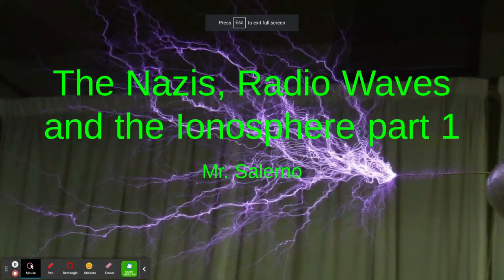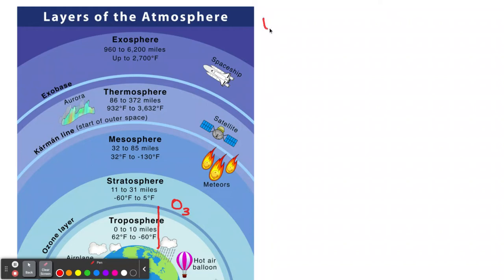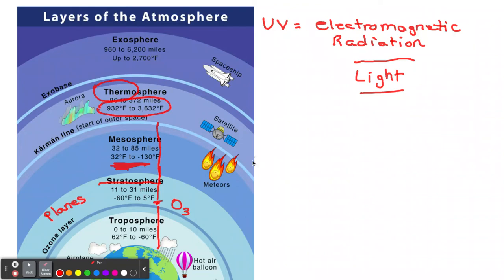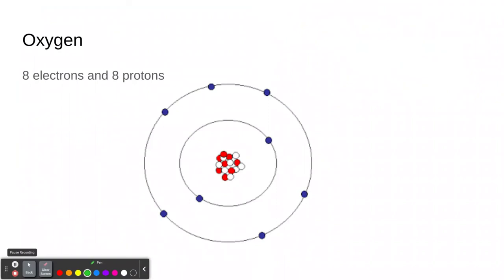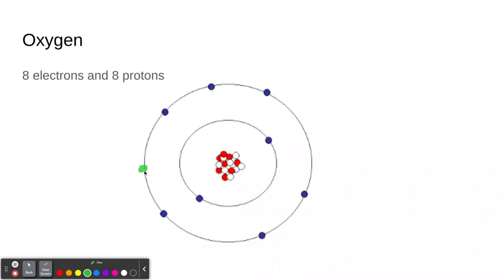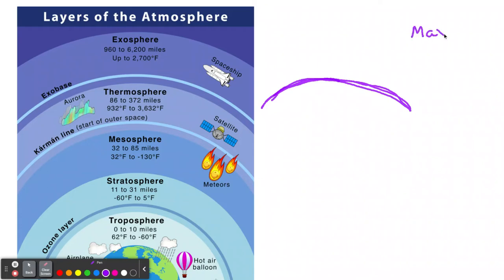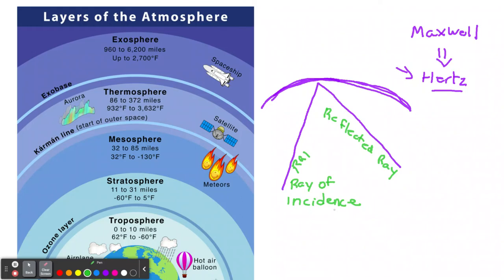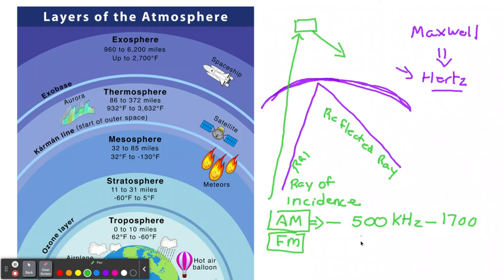Nazis, Radio Waves and the Ionosphere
Radio waves and Nazi Germany